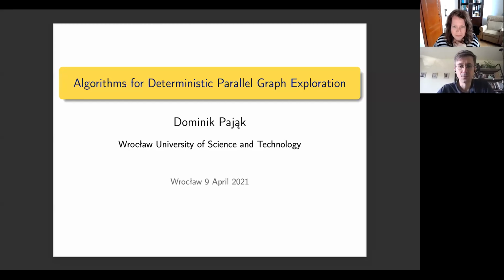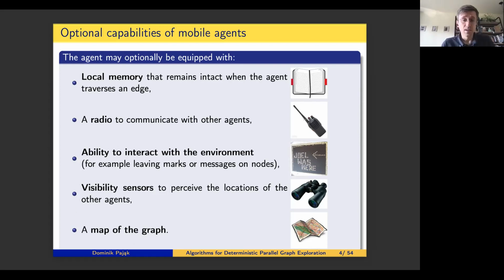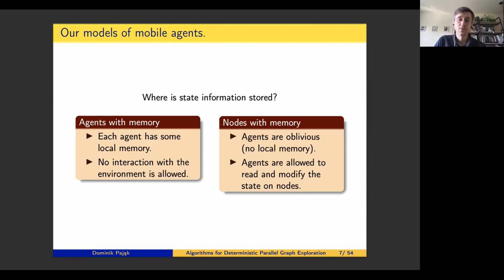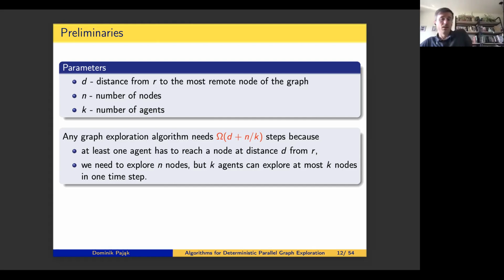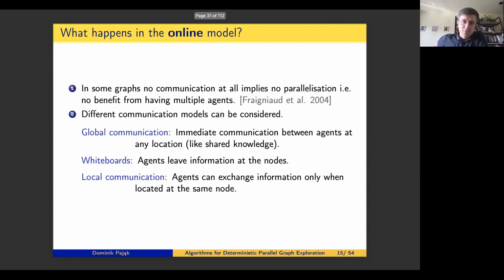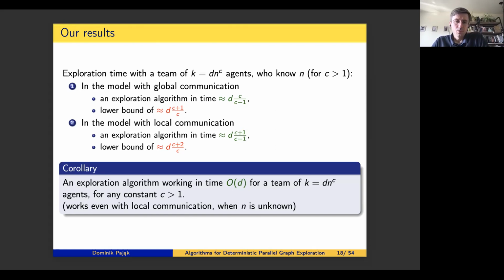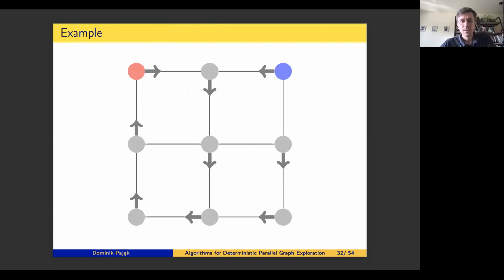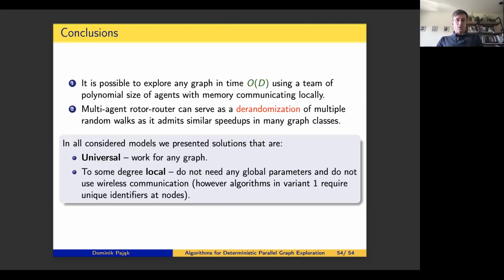Dominik Pająk talks on Algorithms for Deterministic Parallel Graph Exploration.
Dominik Pająk (Faculty of Pure and Applied Mathematics, Wroclaw University of Science and Technology) talks on "Algorithms for Deterministic Parallel Graph Exploration" at SPiCy (Statistical Physics in Complex Systems) seminar, Department of Theoretical Physics, Wrocław University of Science and Technology, 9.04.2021